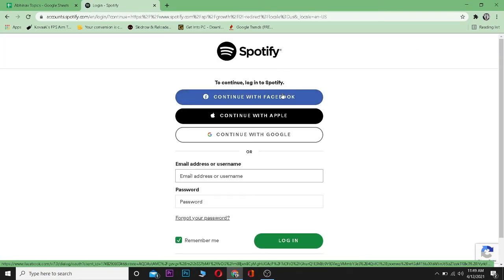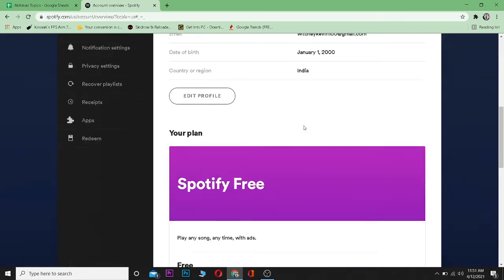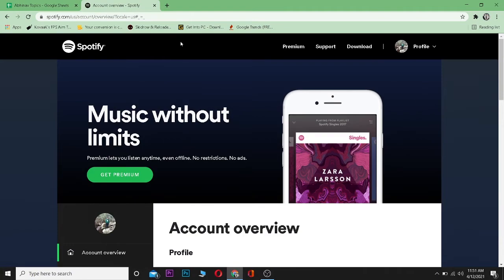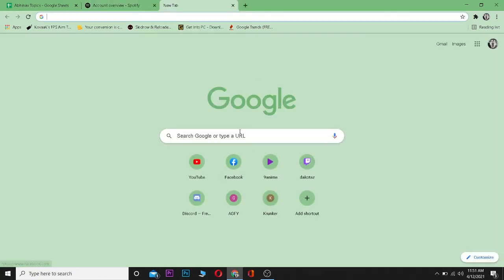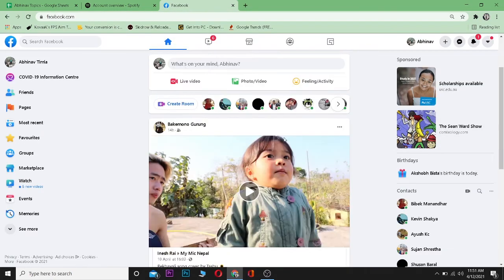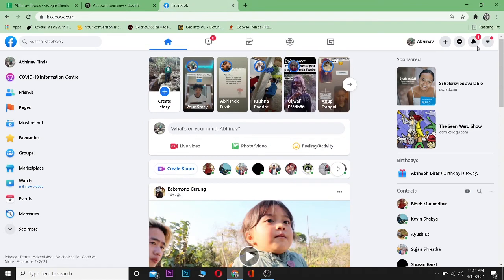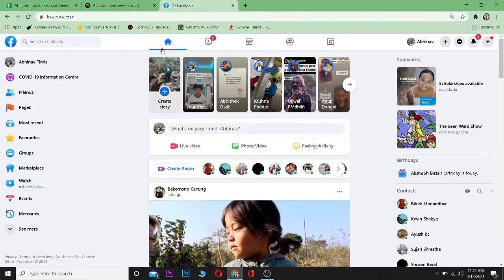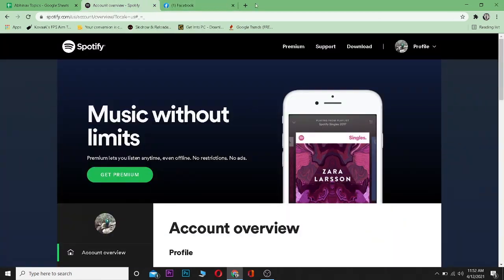Spotify Login: Login to Spotify With Facebook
How to login to Spotify with Facebook account IPhone| Spotify sign in | login with Facebook

This video guides you through the step by step process on how to login to Spotify with Facebook account in android.
Not only Facebook. You can login to Spotify with google, apple and email addresses.
The process is same for the android device and as well as in IPhone. So, here are the steps you need to follow to login to Spotify with Facebook.